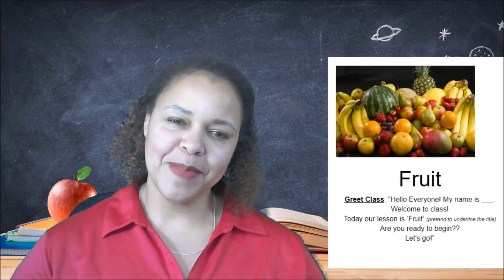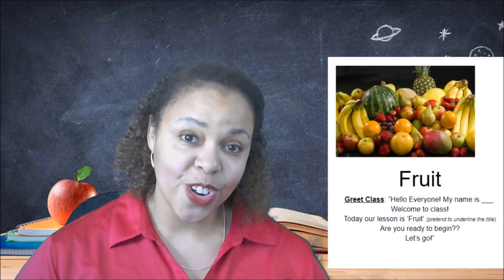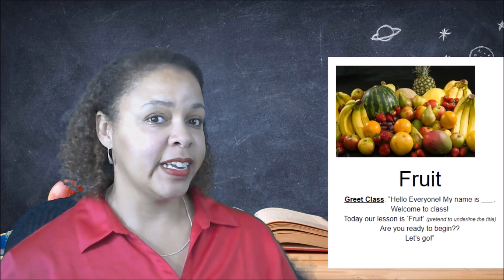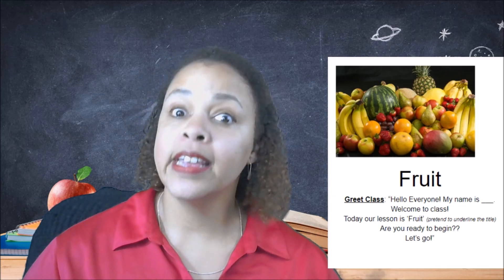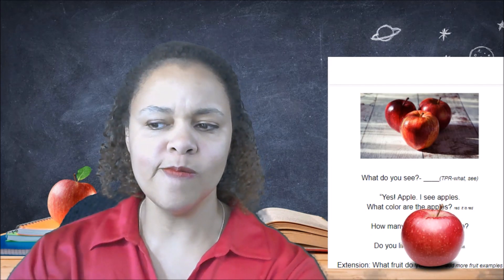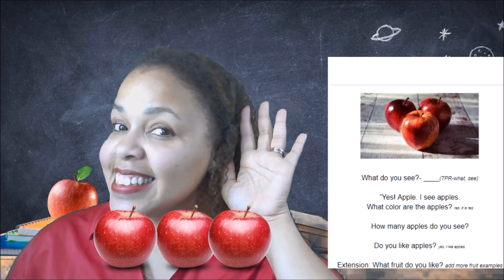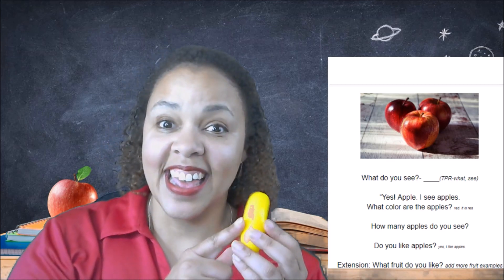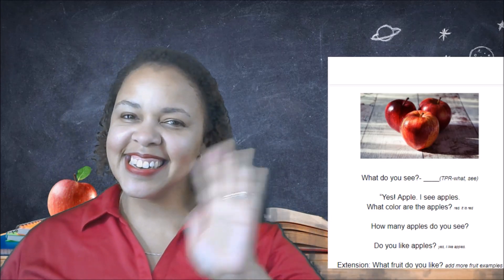Sample ESL Lesson With TPR Examples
Code: MQMMKE

VIPKID:
Code: LENA00019

Blingabc:
  I can give you my tips and provide you with any coaching or assistance you desire.

Teacherlena.com

Selfie light ring:

Daylight light bulbs (800 lumens):

photography light with stand:

Neewer Light:

Green Screen:

Stand for green screen:

Ethernet Cord  $5.49

Props:
Finger puppets
Color wheel